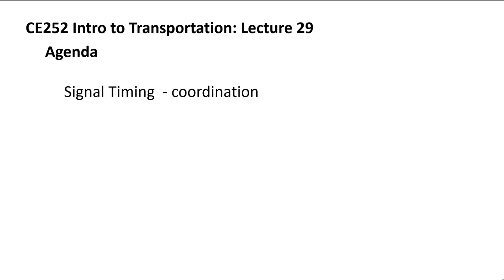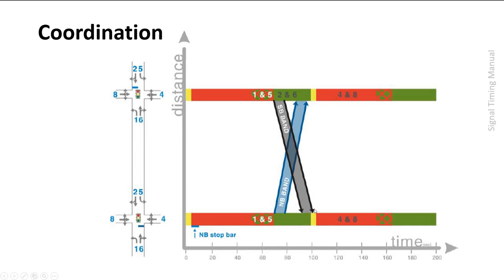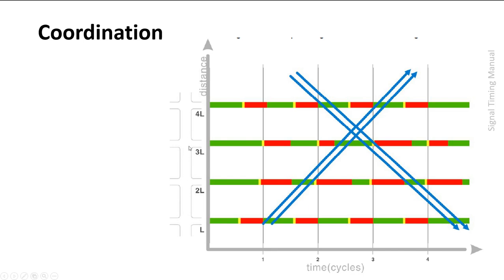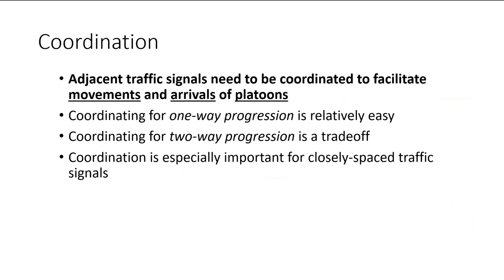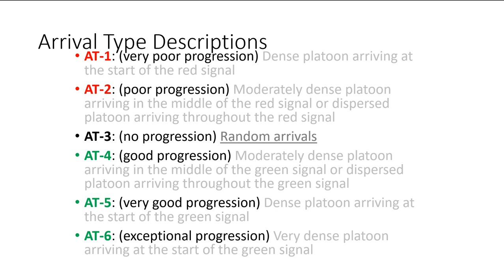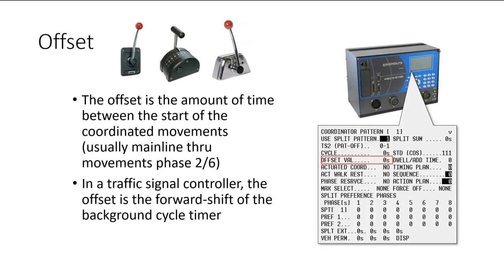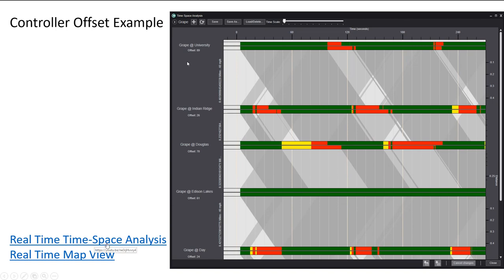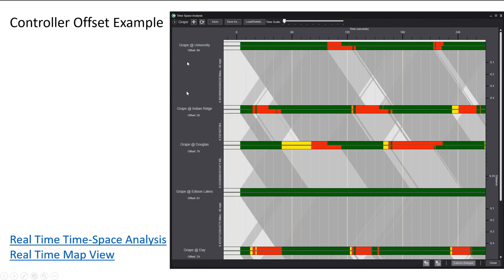CE252 Lecture 29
Traffic signals
Coordination